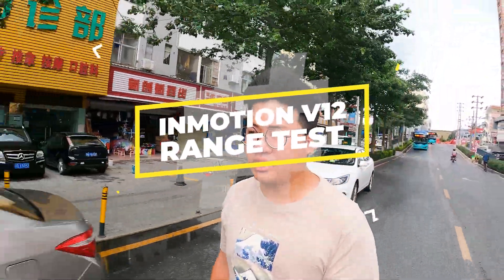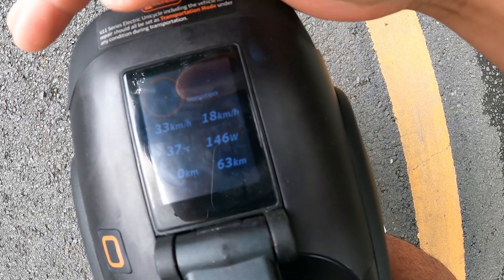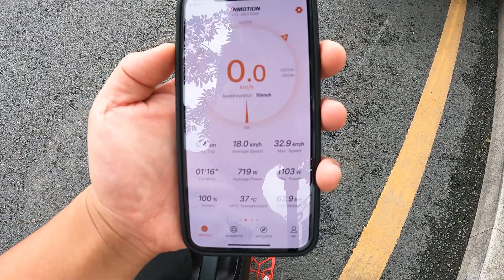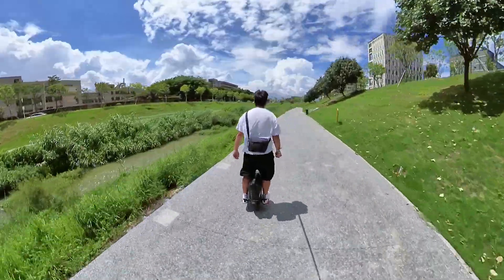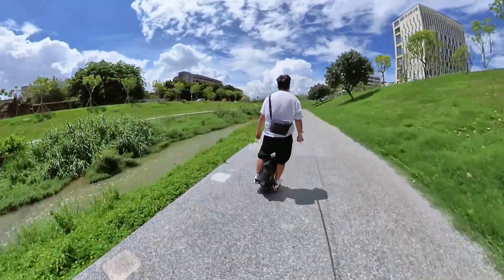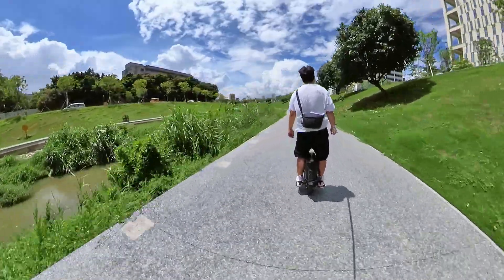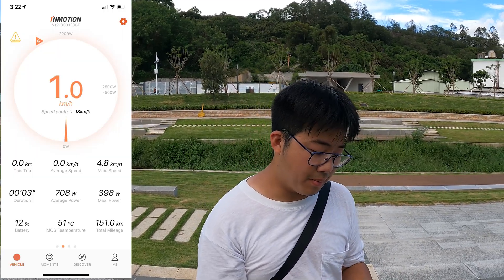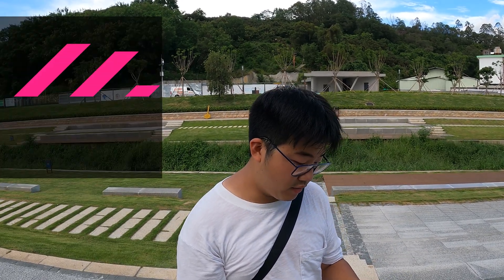How far can an electric unicycle take you? // inMotion V12 Range Test